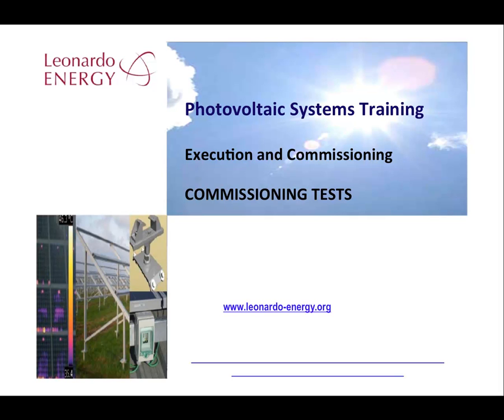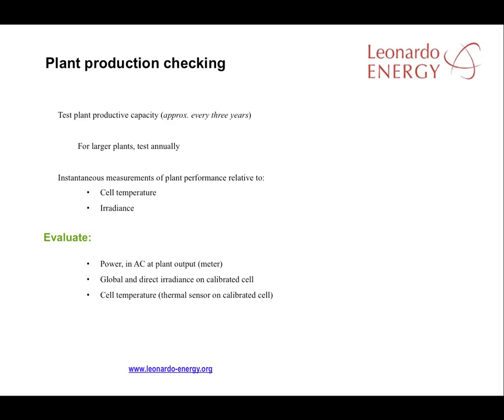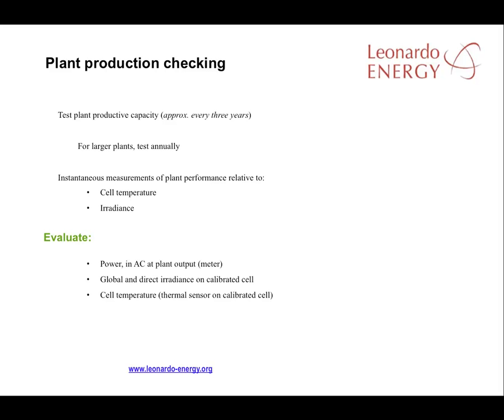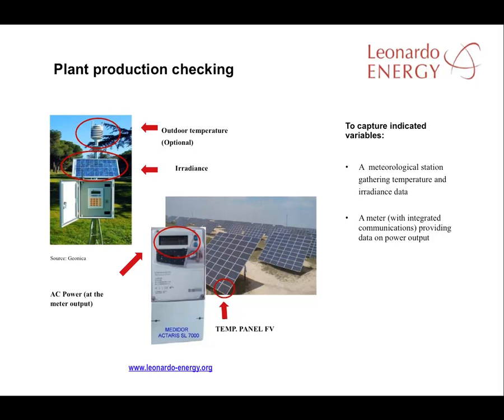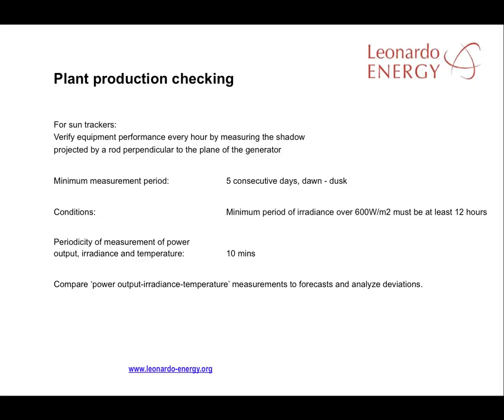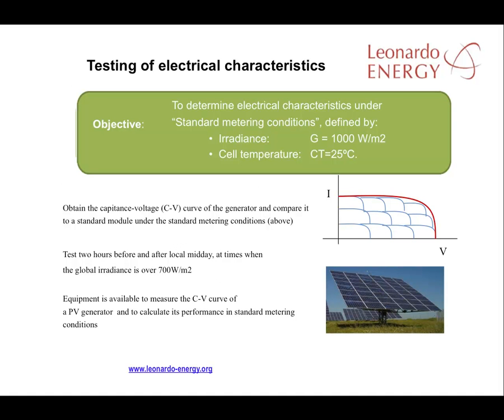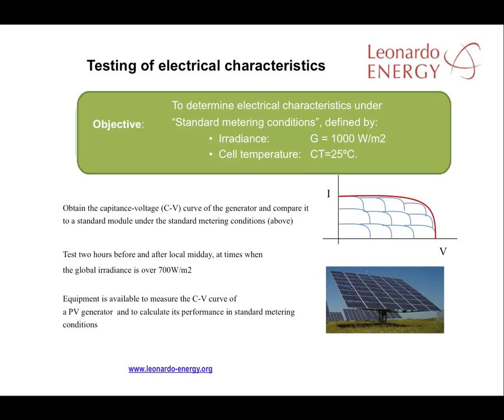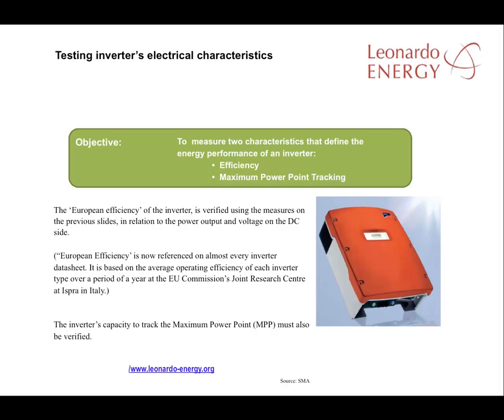Photovoltaic Training Course - Module 2.7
Commissioning Tests